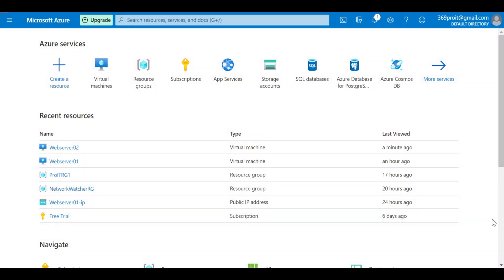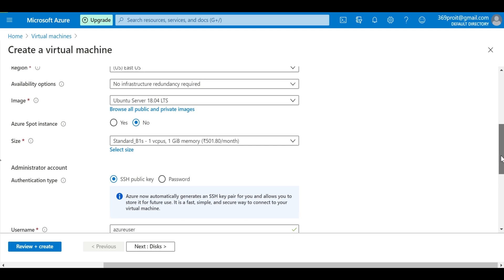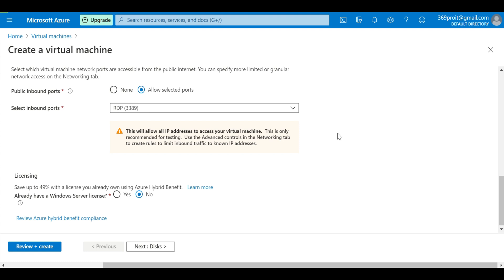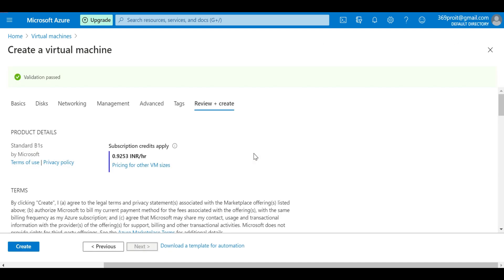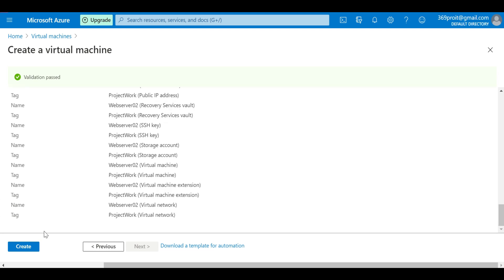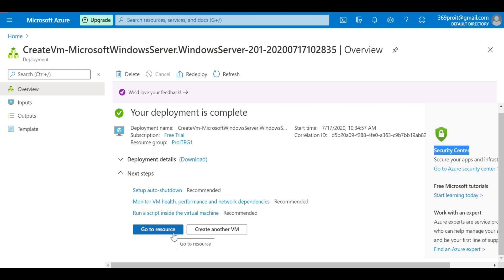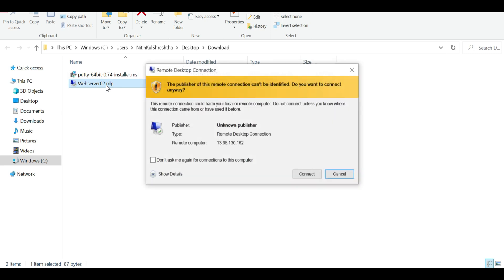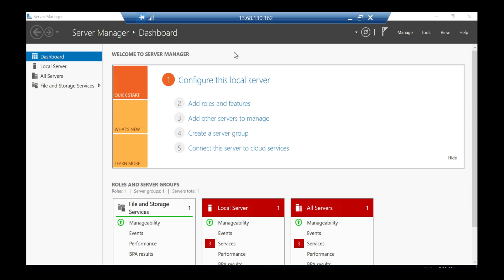Microsoft Azure tutorial for Beginners | Provisioning Windows Server in Azure | 369 ProIT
Hello ProITians!!!

In this session we are going to look at provisioning Windows Server and then connecting to it remotely using RDP

This session will provide you with brief understand to clear AZ 104 exams. Skills measured in the Azure exam along with the weightage are listed below.
Manage Azure identities and governance (15-20%)
Implement and manage storage (10-15%)
Deploy and manage Azure compute resources (25-30%)
Configure and manage virtual networking (30-35%)
Monitor and back up Azure resources (10-15%)

At the end of the series we are also going to do some practice test. This series will not only help you in passing the exam but also for clearing concepts that will help you in delivering your role as and Administrator / Architect.